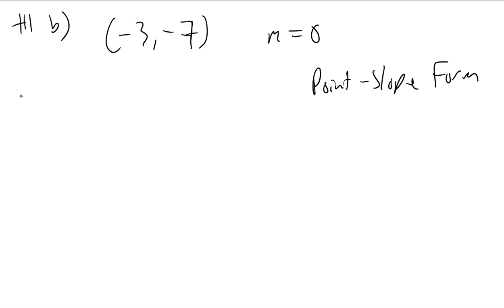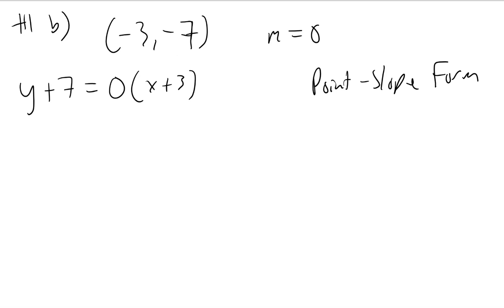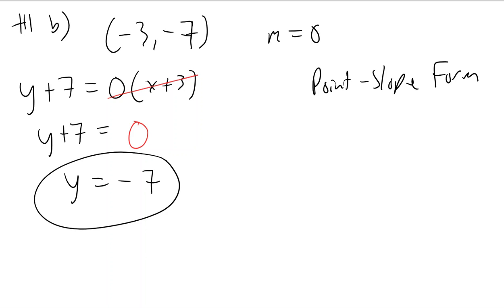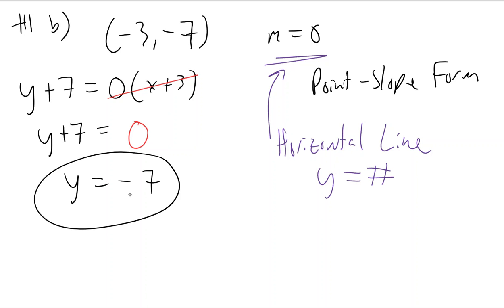Precal - Linear/Piecewise/Quadratic Mini-Unit Review